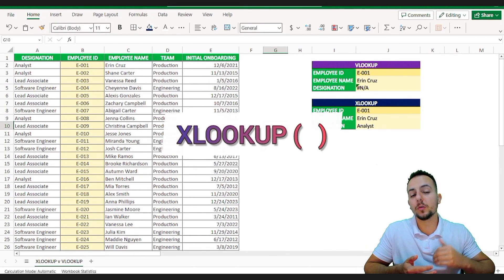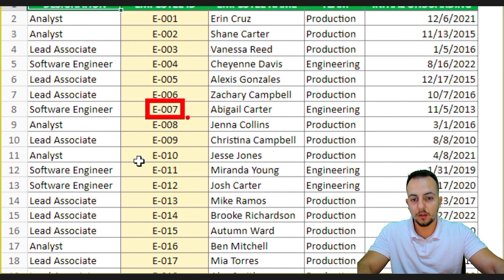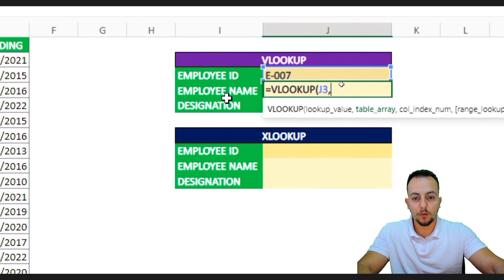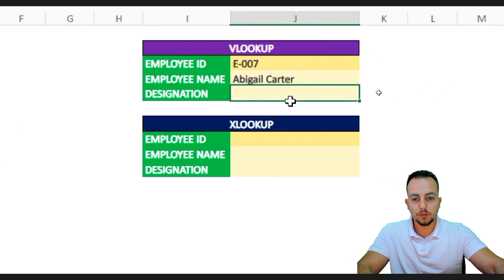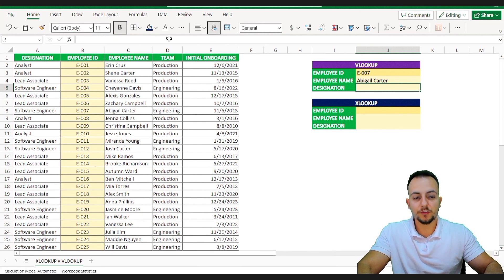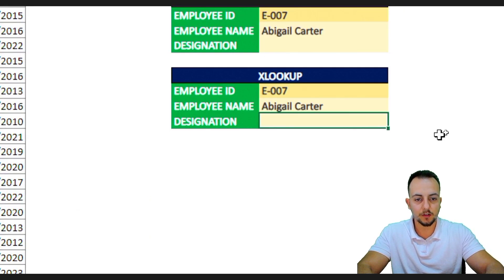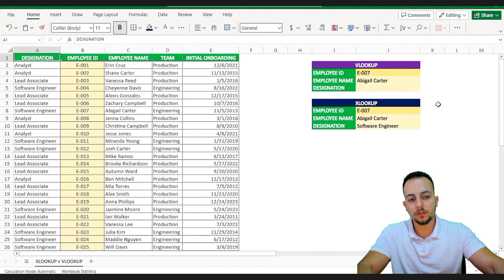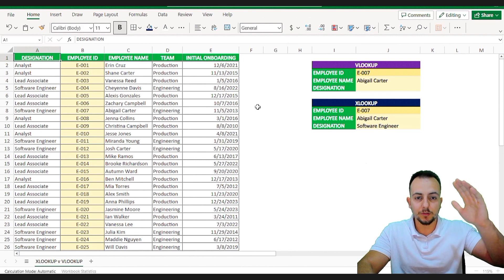VLOOKUP versus XLOOKUP Function | Which One Is Better? Practical Example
In this Excel free tutorial, we gonna see how to use vlookup function and the xlookup function in Excel. And, why should you choose, in some cases, to use xlookup over vlookup in Excel.

The XLOOKUP function can be used to find things in a table or range by row.

For example, if you want to look up the price of an automotive part by the part number or even find an employee name based on their employee ID.

You can use the XLOOKUP function to help you out to automate this task.

You can look in one column for a search term and return a result from the same row in another column, regardless of which side the return column is on.

The VLOOKUP function in Excel can be used when you need to find things in a dataset, in a table or in a range by row.

So, for example, we want to look up a price of an automotive part by the part number or even find an employee name based on their employee ID.

However, the vlookup function have a major flaw, with your reference column, I mean, the column you need to use as the reference for the lookup function is to the right of the column you need the result from, you are screwed. Because, the vlookup function in this situation, can not return any result.

So this is way, the xlookup is a better option to choose, or you can even choose for the index match function in Excel.